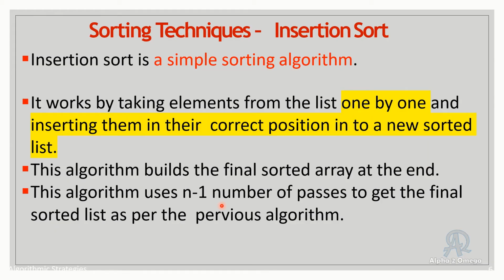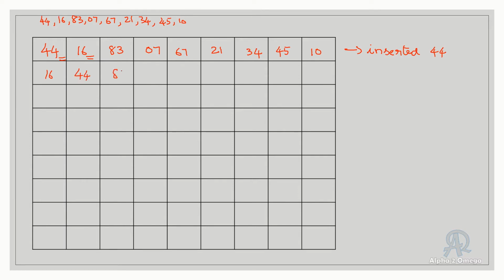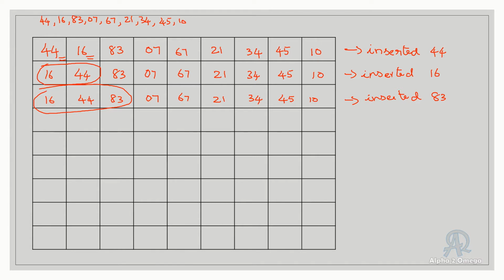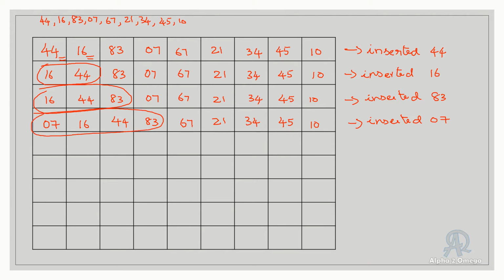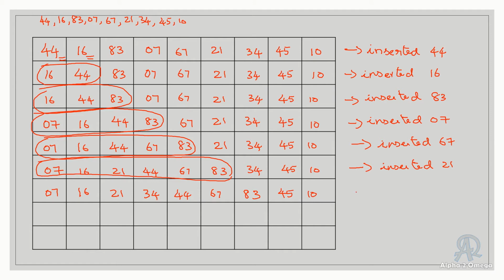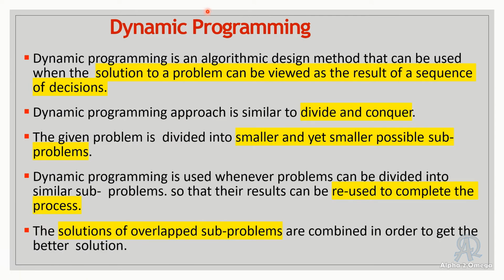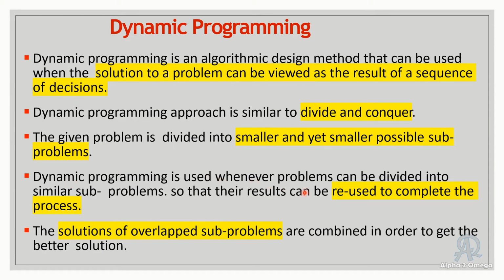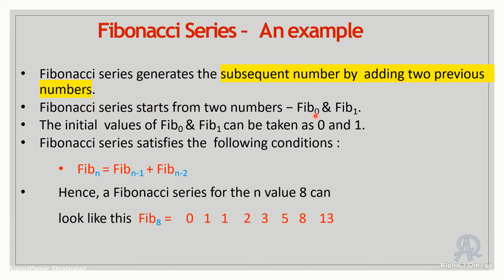Std 12 Computer Science | Chapter 4 | Algorithmic Strategies | 4.5.3 & 4.6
Insertion Sort
Dynamic Programming